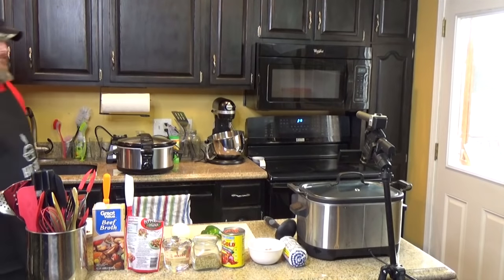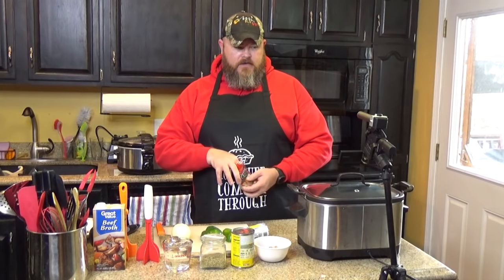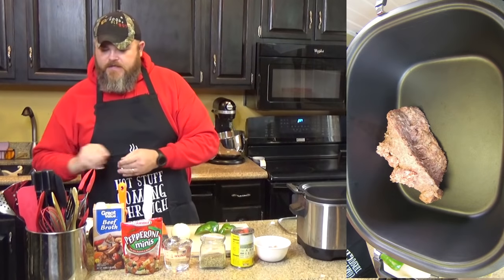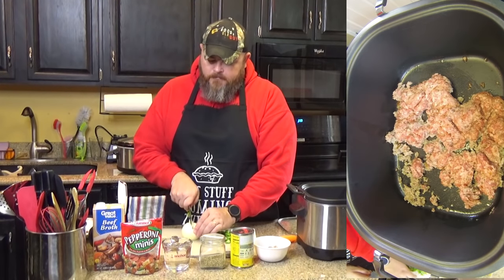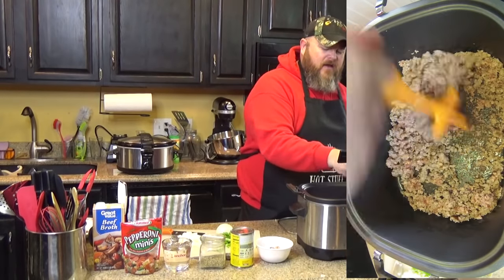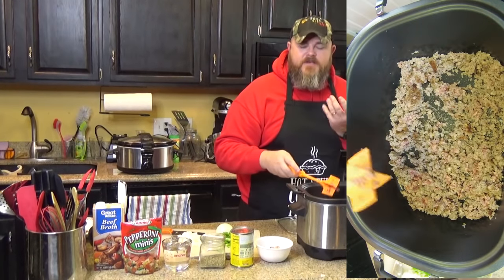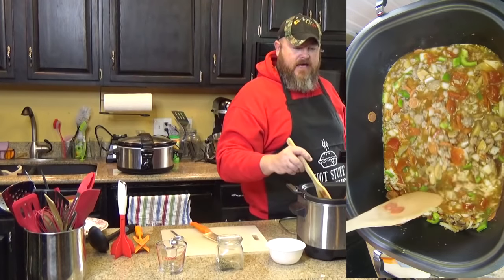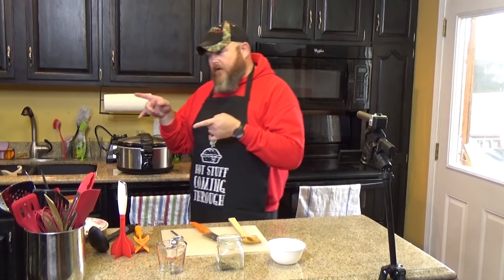Crock Pot Pizza Soup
PIZZA...in a bowl!  Pick your favorite pizza toppings to make a delicious soup!  This would go great with breadsticks (and a little extra cheese)